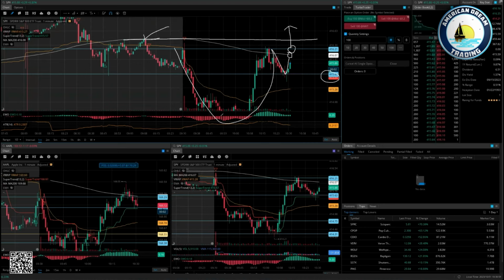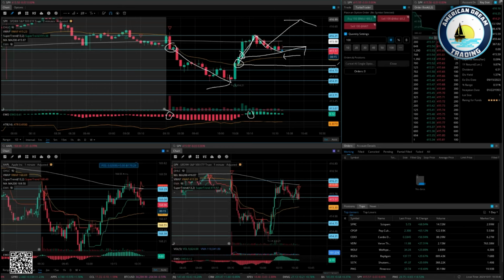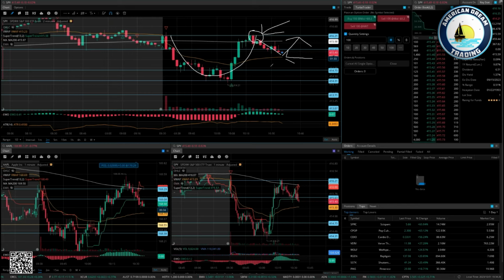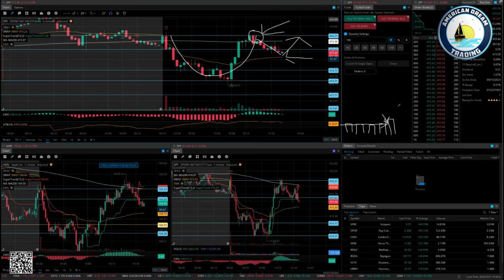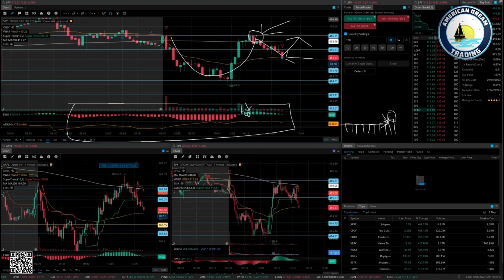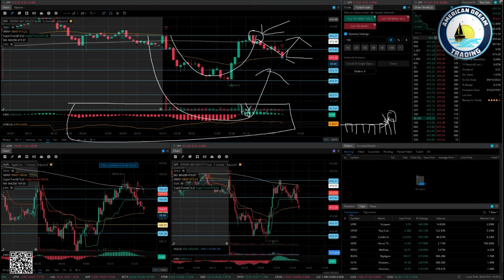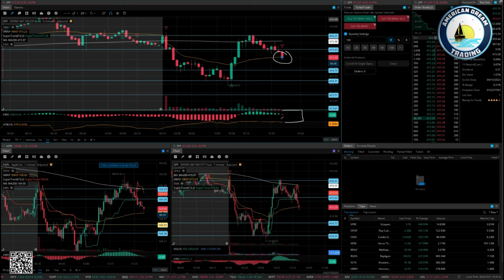Navigating Options Trading - Mastering Key Entry Positions & Shedding Strategies | Master Class